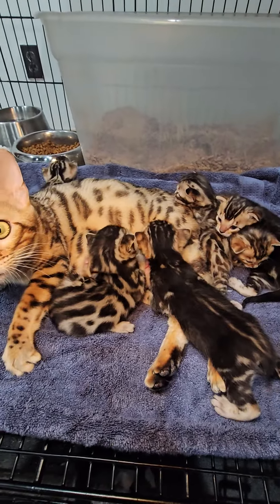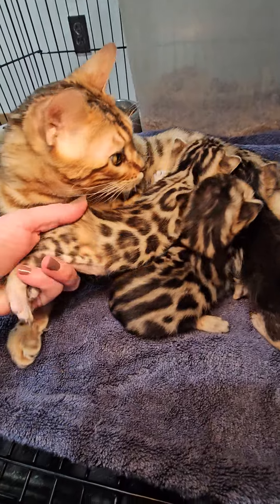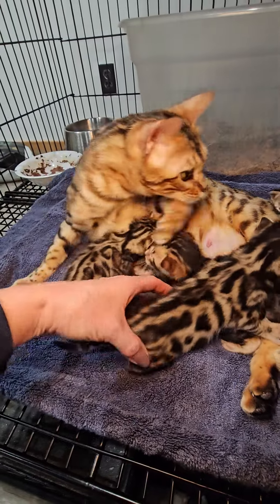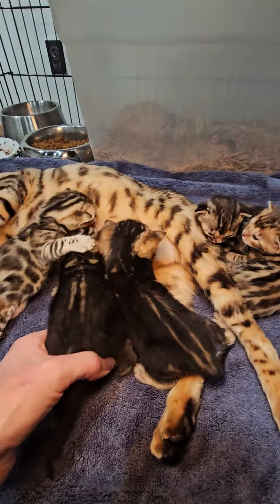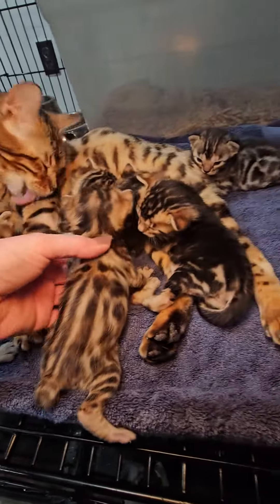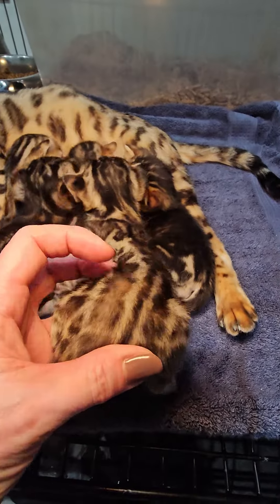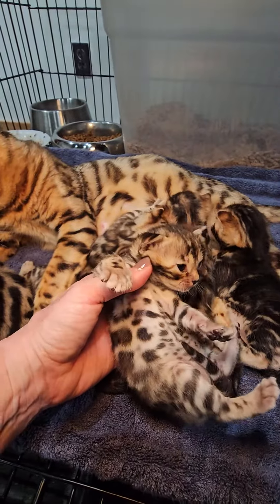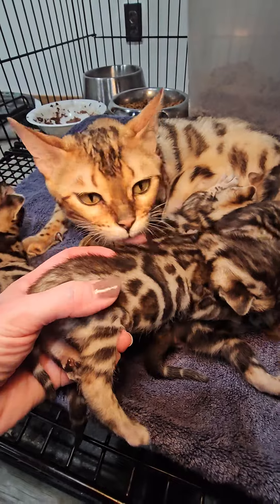Gypsy and Chili Bean Bengal babies